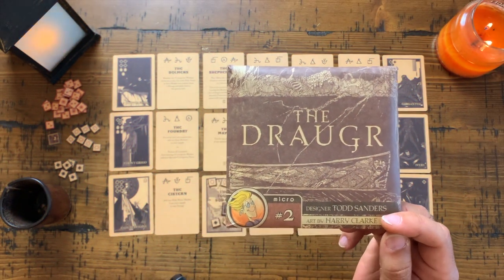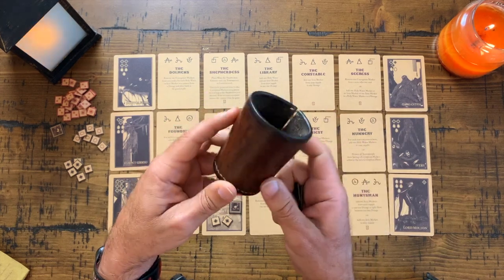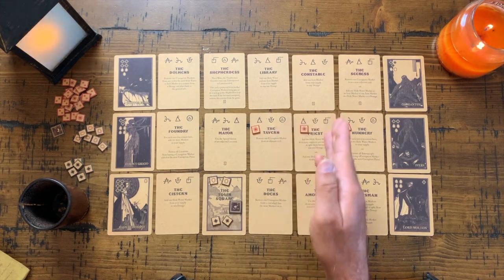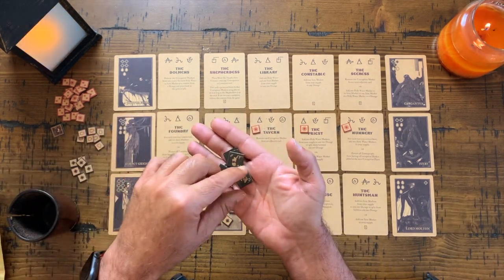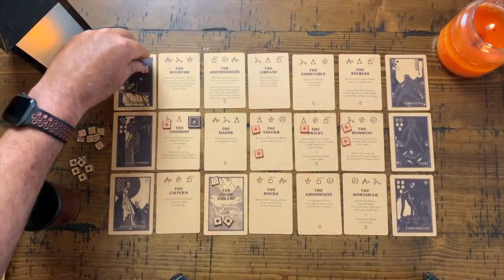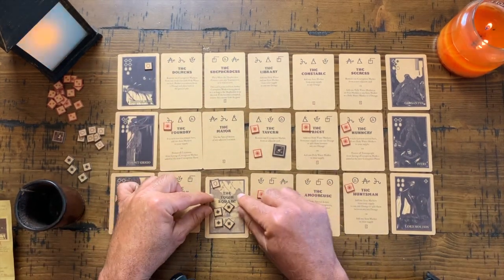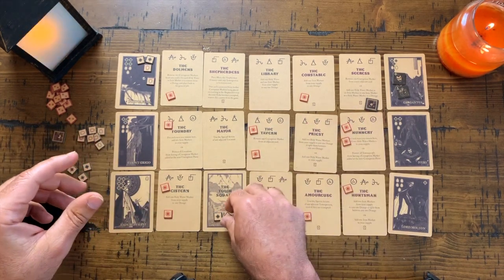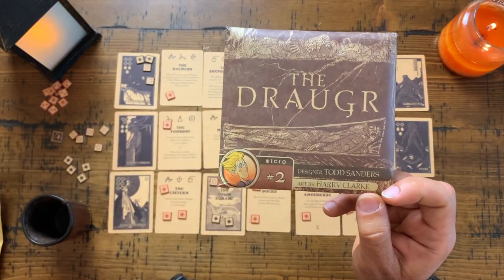The Draugr! A Unique Solitaire Game!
The Draugr, reanimated dead imbued with magical powers, have come to the region of Trøndelag seeking to corrupt the town of Stjørdal. Only you, a lone revenant hunter, can protect the town and slay they who walk again.

Armed with limited supply of holy water and iron spikes you enter the town square and prepare for the coming onslaught.

The Draugr is a solitaire game playing in about 20 minutes.

To Win:
You must slay 4 of the 6 Draugr.

To Lose:
If at anytime during Phase 1 all 7 Townspeople, or more than 7 of the cards (a combination of Townspeople and Locations) are corrupted you lose.

Playing the Game:
The game is played in rounds consisting of two phases: Corruption and Hunt.

Phase 1 - Corruption
Roll the six-sided die once to see which Draugr will hold sway over Stjørdal for the round and will corrupt Locations and Townspeople in the row they are adjacent to, matching the die face to the image on a Draugr Card.

Roll the die a second time and look at the symbol in the upper left corner of the die. Place a Corruption Marker on each card in that Draugr’s row with the matching Corruption Sigil. (See the section on the Shepherdess for protection from this rule.)

If a Townsperson card has been turned over you do not need to place additional Corruption Markers on the card.

Phase 2 - The Hunt
You must now move your player marker up to two adjacent cards in distance (The Nunnery and Foundry are the only two cards to supersede this rule). All movement is orthogonal (horizontally and vertically).

Once you have finished moving you may choose a Special Action of that Townsperson or Location. Some cards have only 1 Special Action, some allow for a choice between 2 Special Actions. You do not have to choose a Special Action if you do not wish to.

If you land on a Townsperson card that has been turned over, no Special Action can be chosen.

If a Special Action allows you to place Holy Water or Iron Markers on a Draugr, take one from your supply on the Town Square card and place it on a Draugr of your choice. If you match the number of markers as indicated in the upper left of the Draugr card, that Draugr is slain and removed from the game. Return all Holy Water and Iron Markers on that Draugr to your supply.

Once a Draugr is slain and their card removed, slide one of the adjacent Draugr cards up or down so that is partially spans either 2 rows (or if 2 Draugr have been slain, 3 rows). The Draugr now holds sway over 10 (or 15) cards for rolls during the Corruption Phase. If you slay all 3 Draugr on one side, no further Draugr are moved to replace those slain.

Game End:
If you are able to slay 4 of the 6 Draugr you are successful and the other Draugr are forced to flee. If at anytime during Phase 1 all the Townspeople, or more than 7 of the cards (a combination of Townspeople and Locations) are corrupted you lose.

Awards & Honors: 2014 Golden Geek Best Print & Play Board Game Nominee

for other unique and exclusive games and puzzles